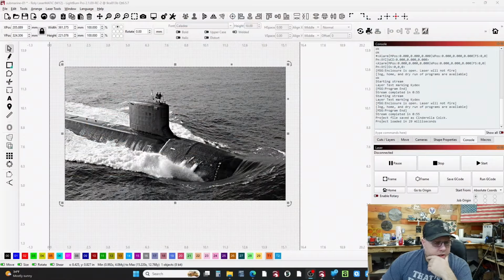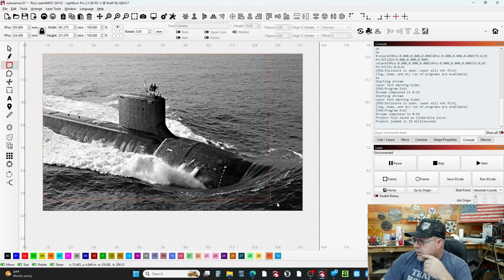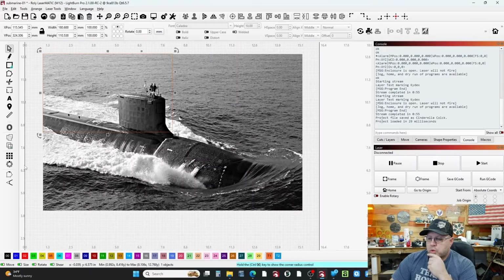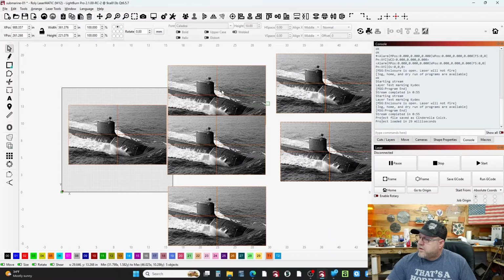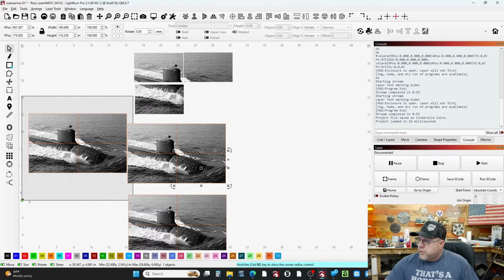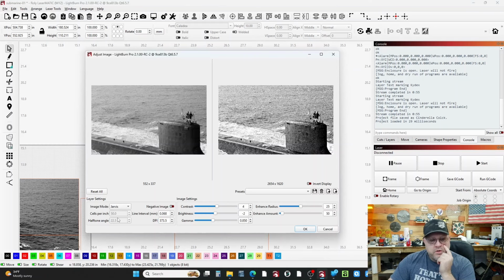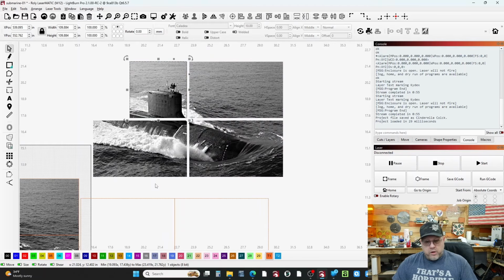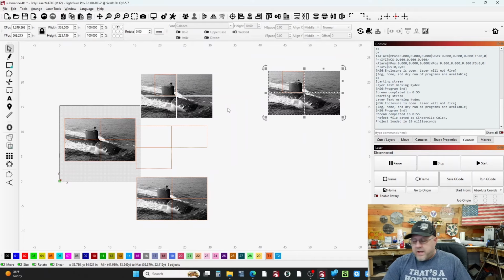Break it to Make it Cool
Thank you all for supporting a small business, please let me know what you would like to see me do next!